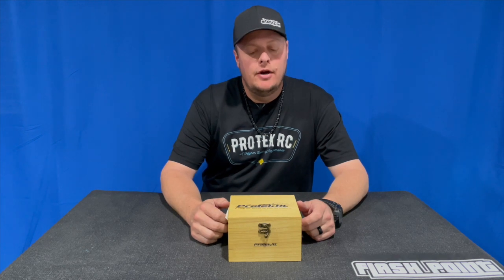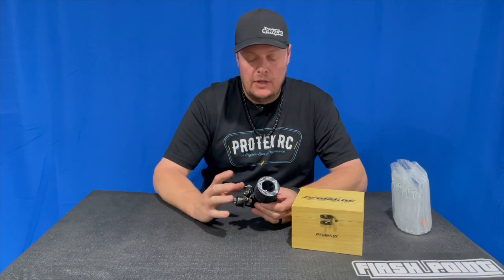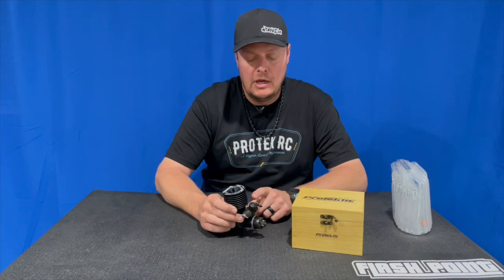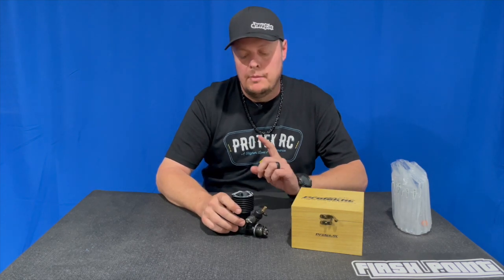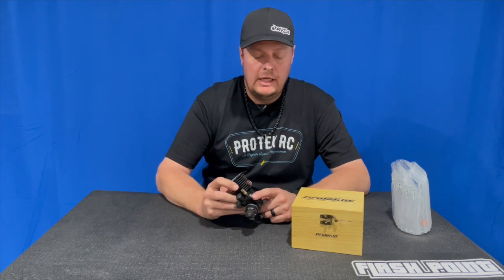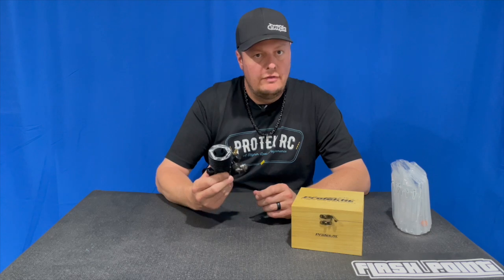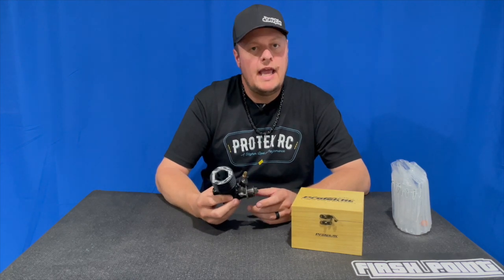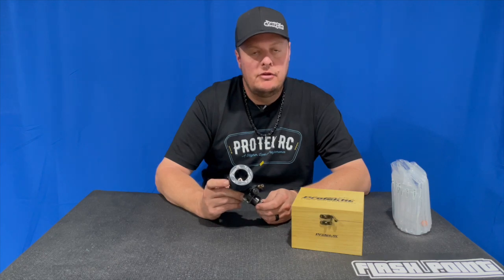Protek RC CR21 Nitro Engine.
Carburetor settings for the Protek RC CR21 Nitro Engine.